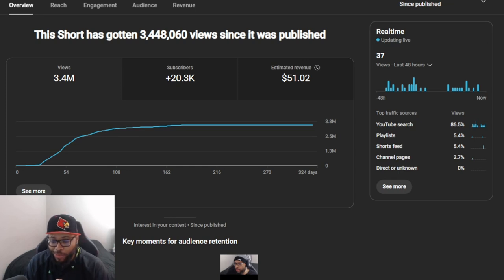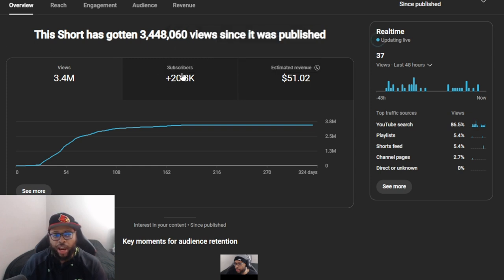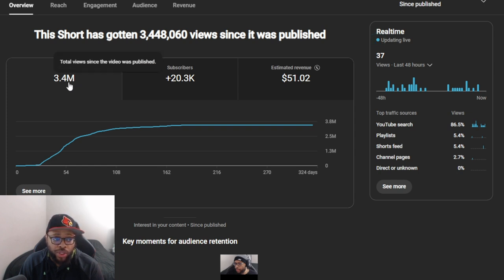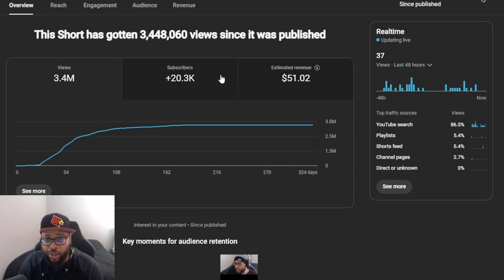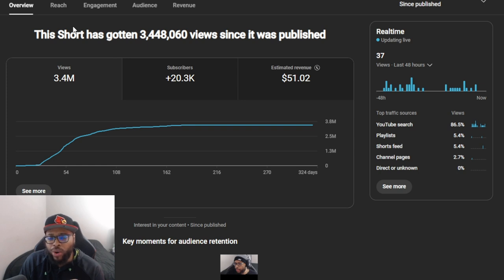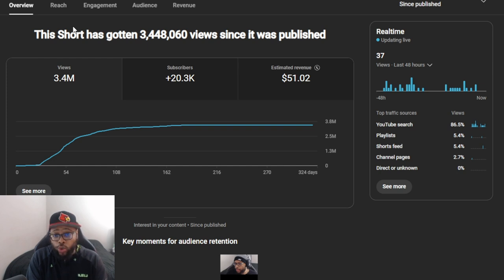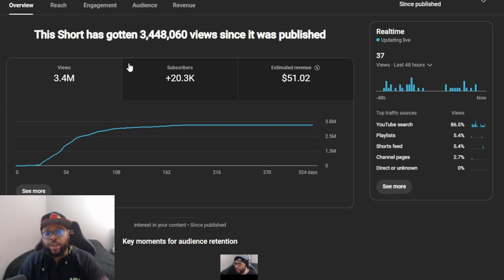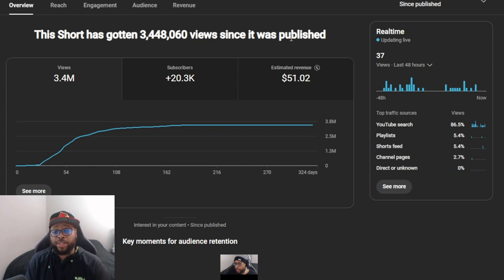The YouTube Glitch I abused to gain 100K Subscribers in 5 Days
In this video, I'm sharing how I discovered and leveraged a YouTube glitch to gain over 100,000 subscribers in just 5 days! 🚀 I'll explain exactly what I did, how the YouTube algorithm responded, and the lessons you can use to grow your own channel faster than ever. Whether you're a beginner or experienced YouTuber, this is a must-watch! Want more advanced growth strategies?

Let's take your channel to the next level together!